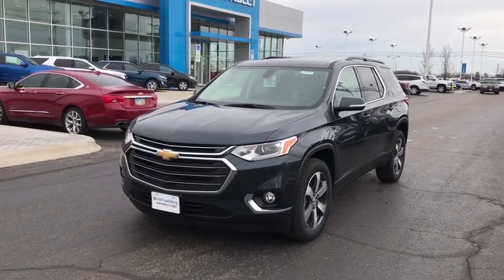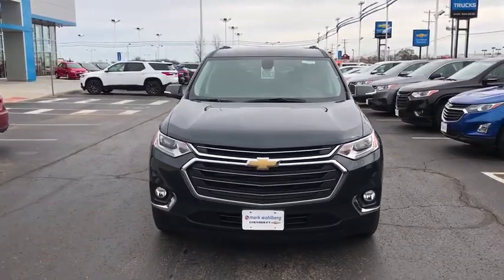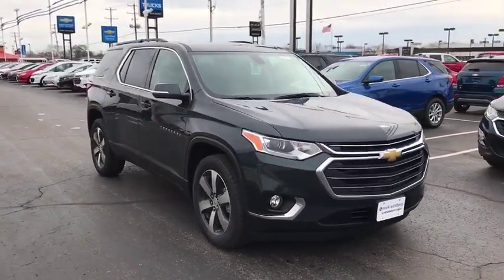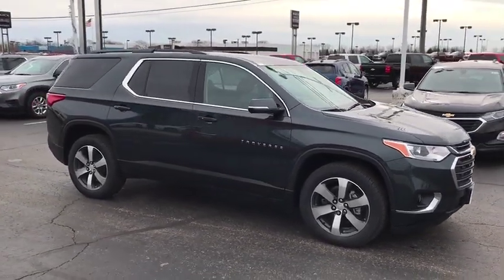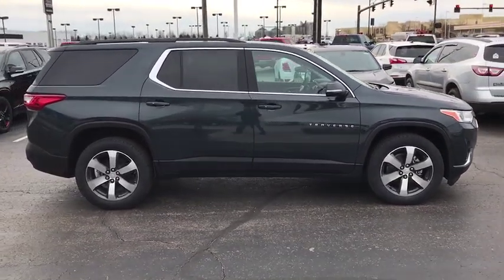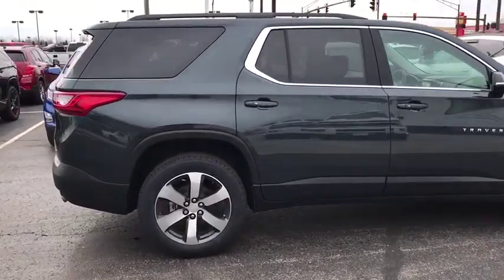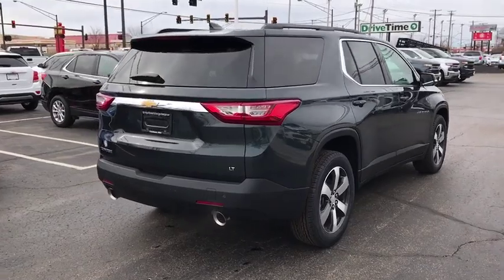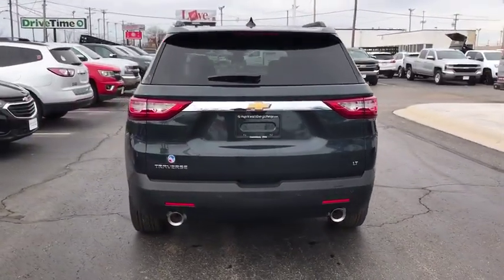2019 Chevrolet Traverse Columbus, London, Springfield, Hilliard, Dublin, OH CF9T215389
Graphite Metallic N 2019 Chevrolet Traverse available in Columbus, Ohio at Mark Wahlberg Chevrolet. Servicing the London, Springfield, Hilliard, Dublin, OH area.

2019 Chevrolet Traverse 4D Sport Utility LT Leather Leather Graphite Metallic FWD 9-Speed Automatic 3.6L V6 SIDI VVT 18/27 City/Highway MPG Tax, title, license and dealer fees (unless itemized above) are extra. Not available with special finance or lease offers. The features and options listed are for a new Chevrolet and may not apply to this specific vehicle. You may be eligible for additional incentives, see dealer for details. Price includes: $1,000 - GM Cincinnati, Davenport, Dayton & Toledo Auto Shows Bonus Cash. Exp. 02/28/2019, $2,000 - GM Lease Loyalty Towards Purchase Private Offer. Exp. 02/28/2019